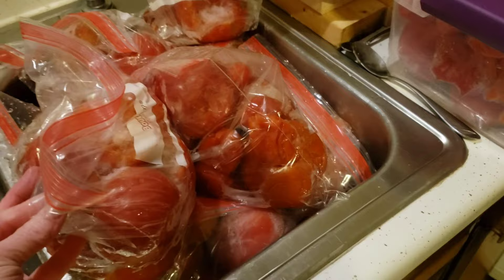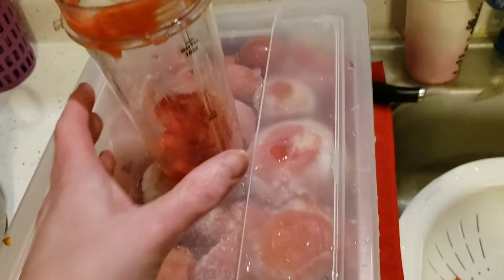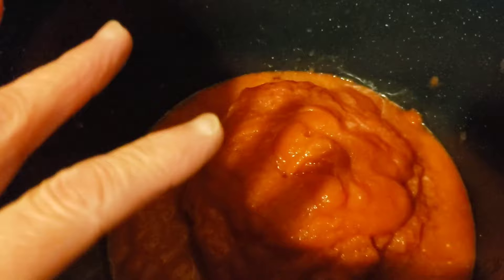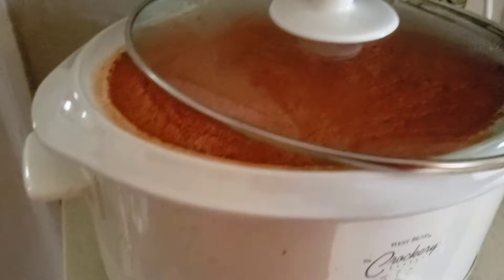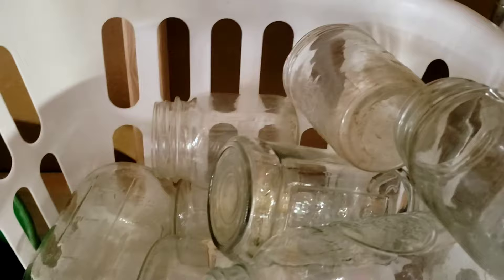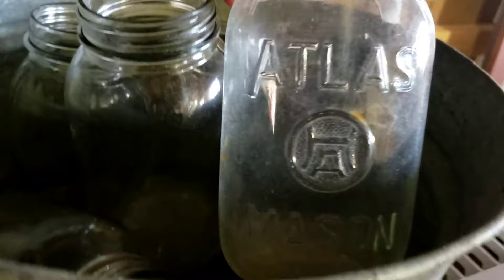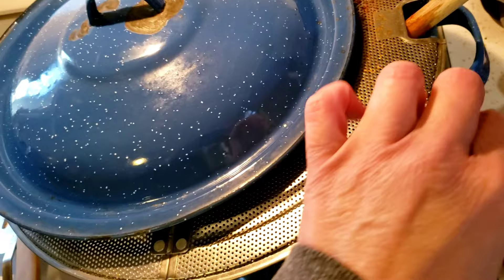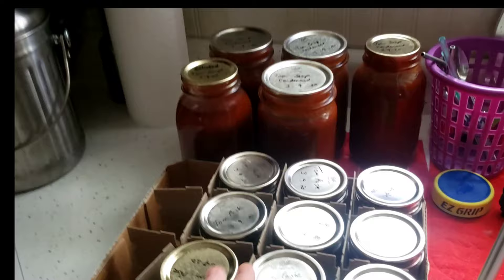Canning Tomatoes and WHAT WENT WRONG?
Sunny cans tomatoes from her garden. The soup and paste turned out great. But she filled the canner with another project.  She needs advice on what may have caused a failure.